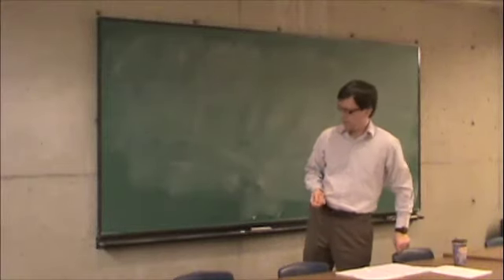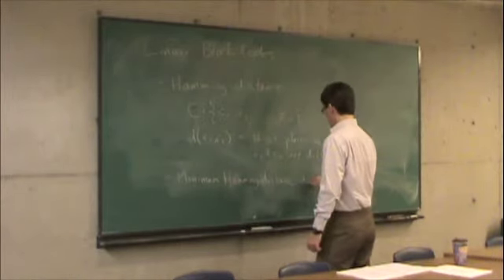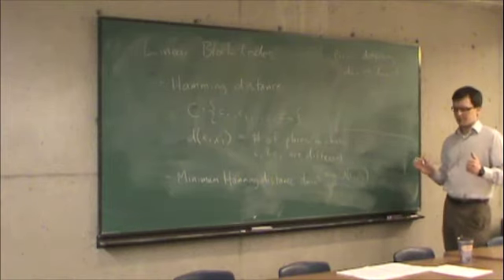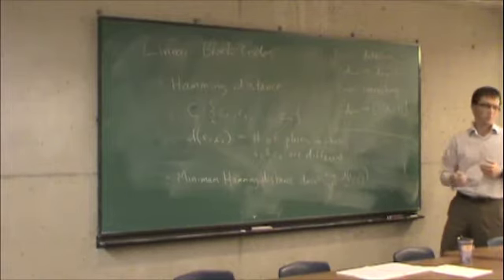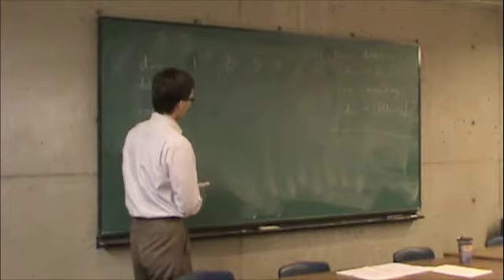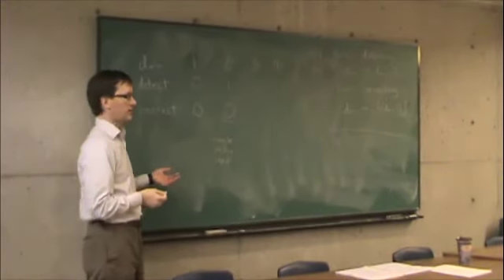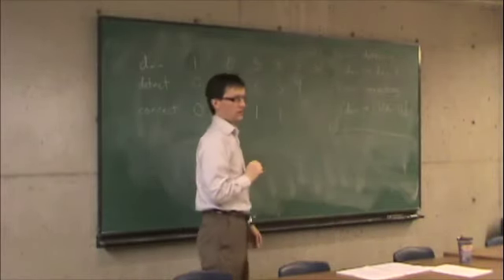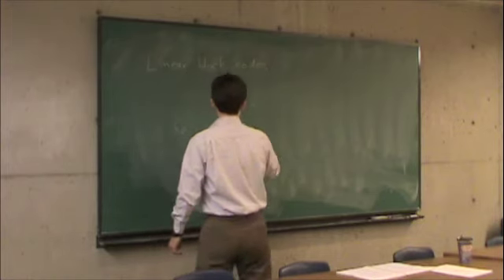Dec1-a-LinearBlockCodes1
Lecture on Dec. 1, 2009.  Linear block codes (part 1 of 6).